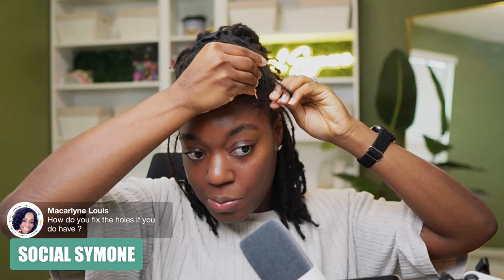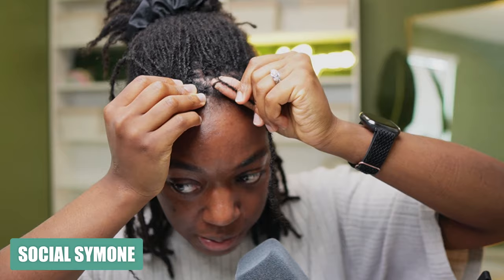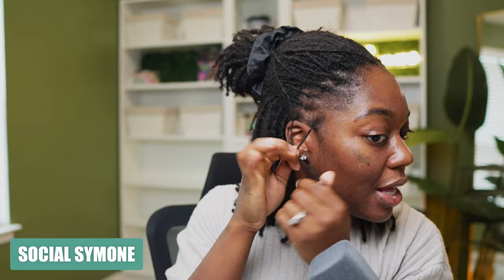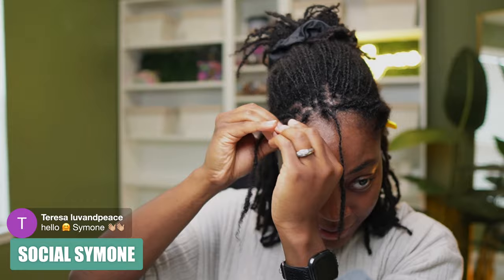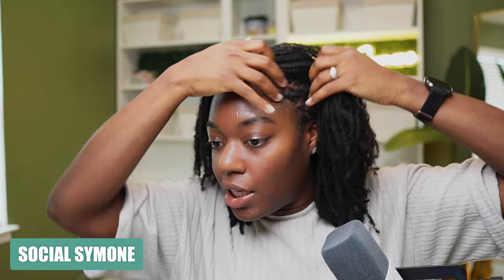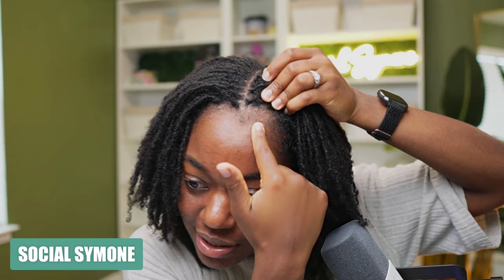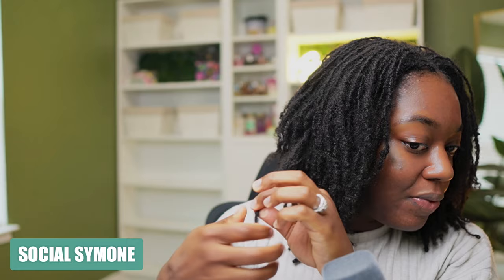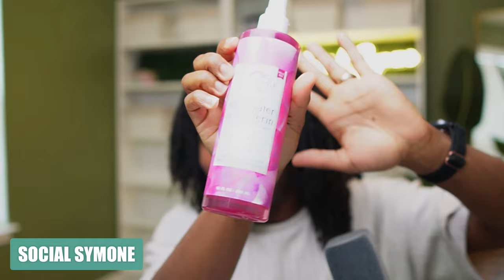loc update + watch me retie microlocs + securing ends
Time for a Loc Update after 21 months of micrloc journey! You can Watch Me Retie My Microlocs Live today and share how I've secured my ends of my locs.